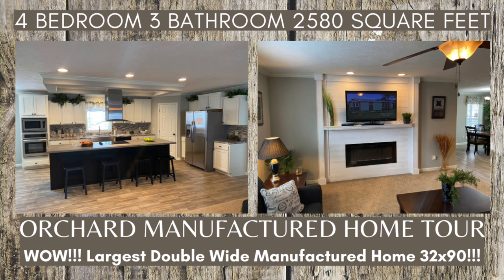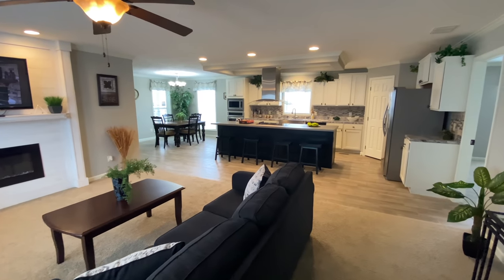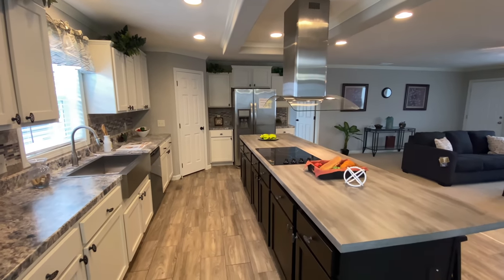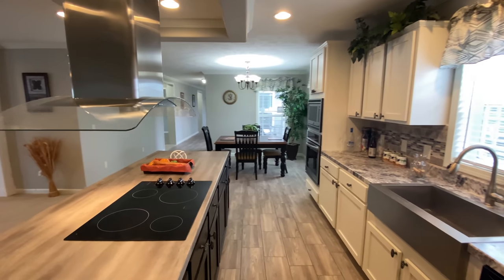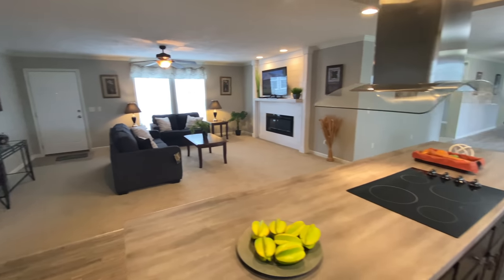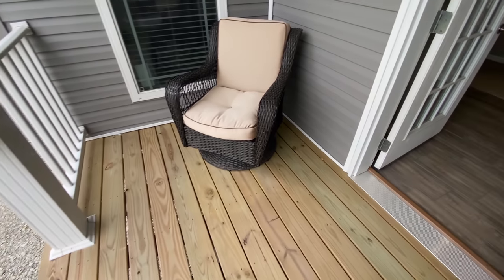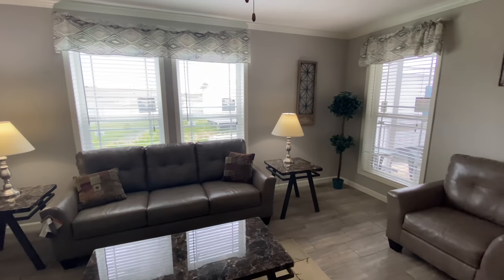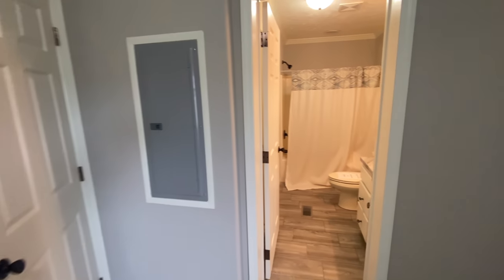32x90 Double Wide Manufactured Home Modular Home Tour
Tour the Orchard 32x90 the largest Double Wide Manufactured Home in the area!  This home can also be built as a Modular Home.

Now service 5 states (Kentucky, Indiana, Tennessee, Illinois, and Missouri)!

Come take a tour in person or browse our huge selection

At Kentucky Dream Homes, we have the largest selection of beautifully crafted homes. Your family deserves the best home for your budget, and our job is to make sure that is precisely what you get!

* Custom Homes
* Cavco Homes
* Clayton Homes
* Champion Homes
* Deer Valley Homes
* Fleetwood Homes
* Affordable Homes
* Real Estate